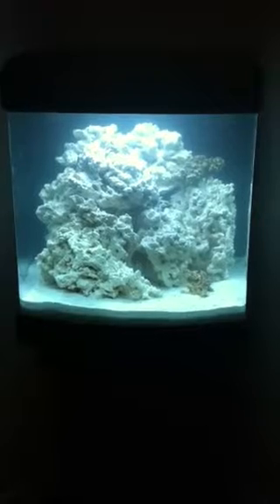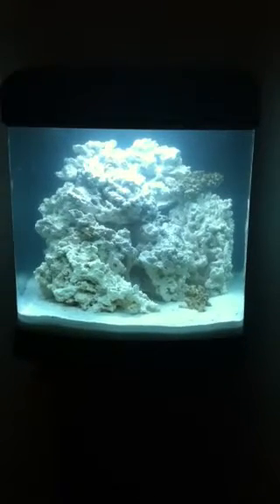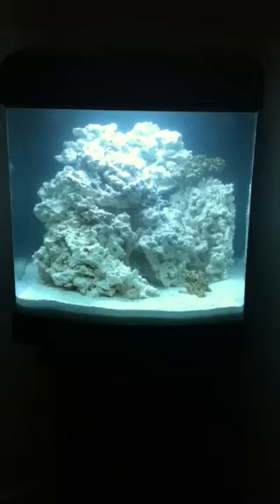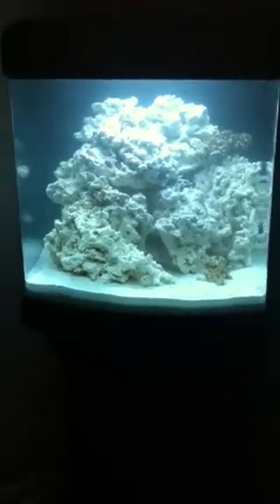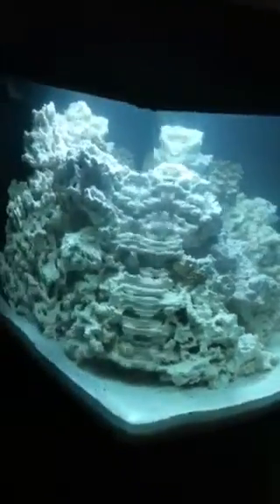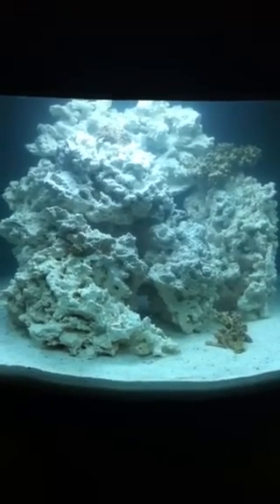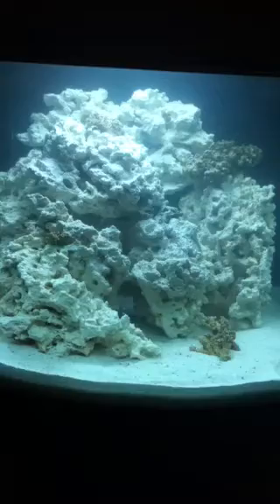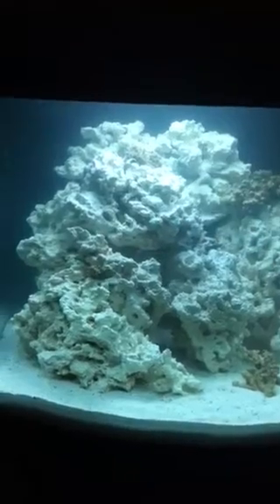MrSkumFrog's Nano Reef Part 1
The first day of my new reef tank. It's a JBJ 28 gallon nano cube with led lighting; 40 lbs of Fiji pink live sand and 35 pounds of uncured rock.